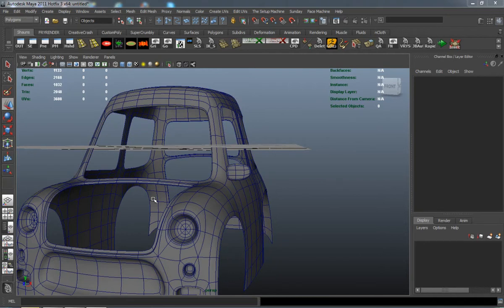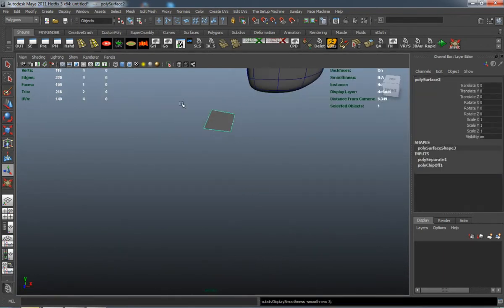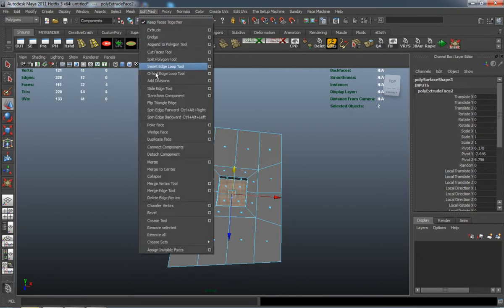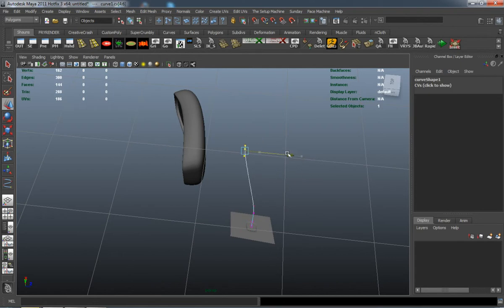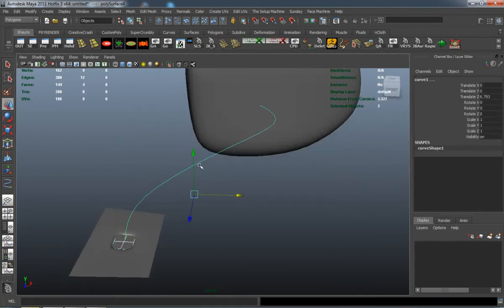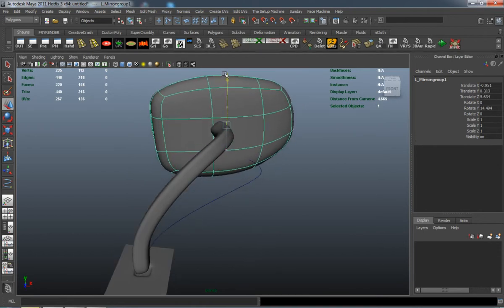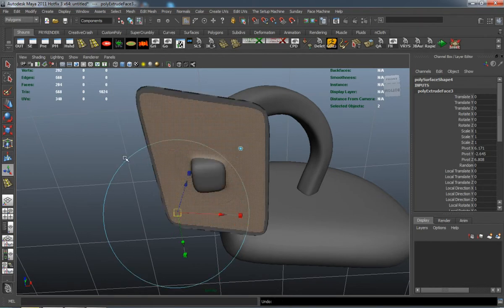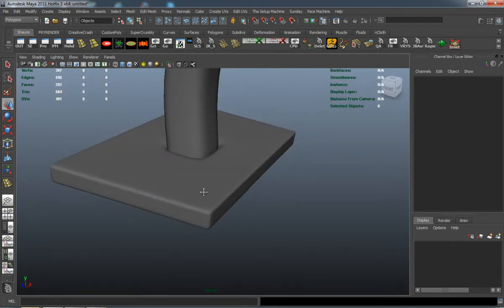Creating A Stylized Car In Maya, The Complete Workflow - Part 2-12